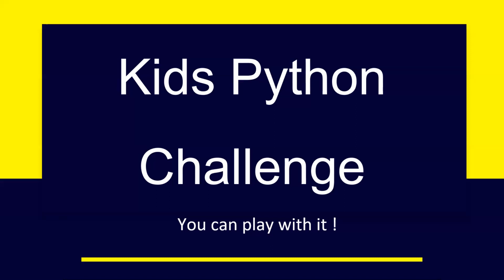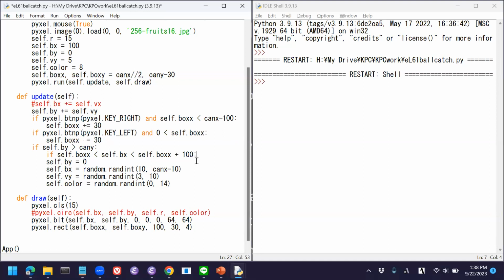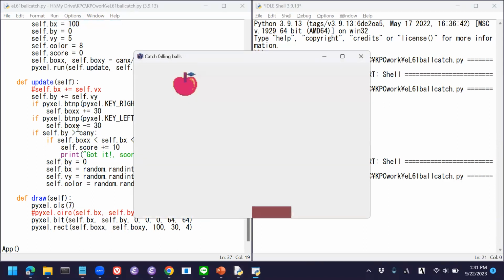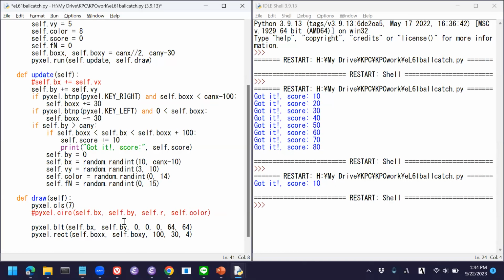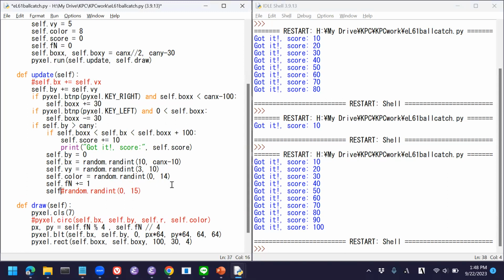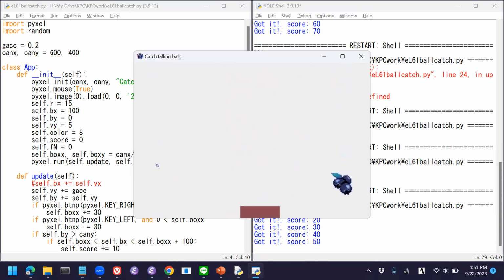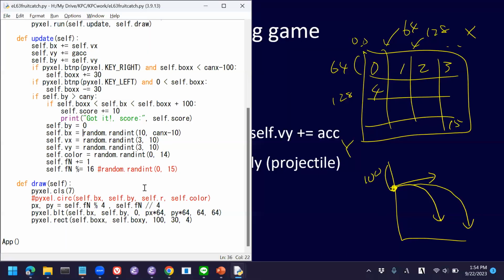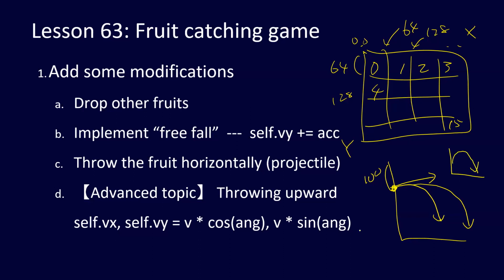Fruit catching game: Lesson 63, Kids Python Challenge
In this lesson, we continue to make a simple catching game using Pyxel.